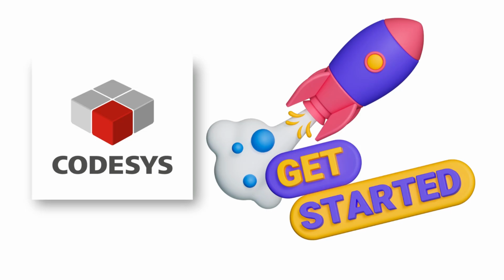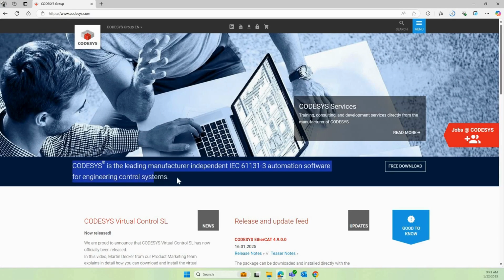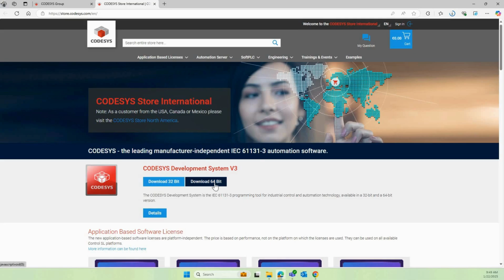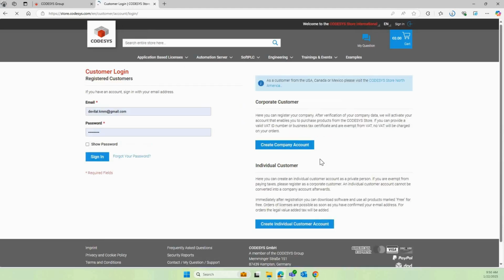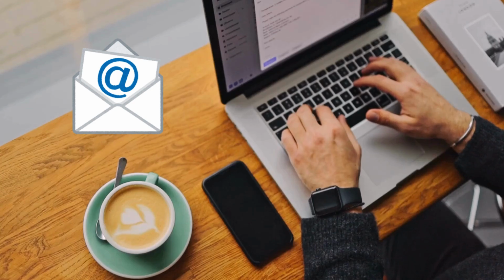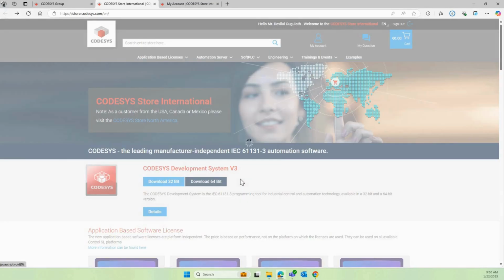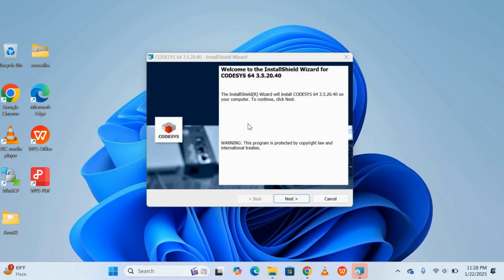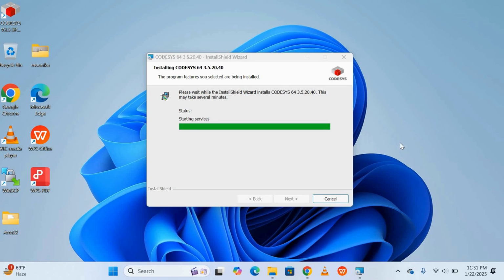How to Install CODESYS Software in Minutes! 🚀 (Step-by-Step Guide)